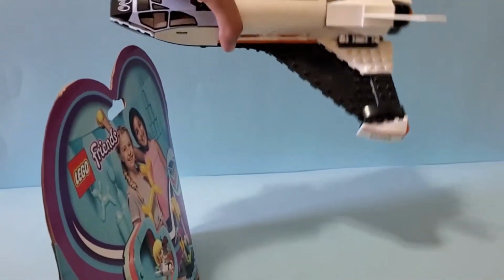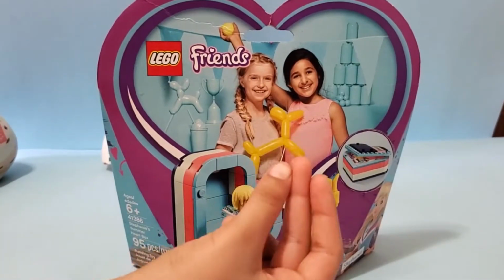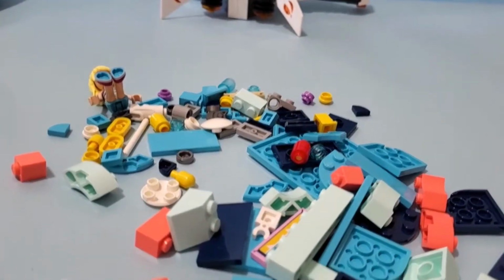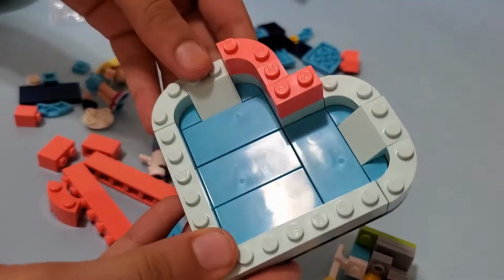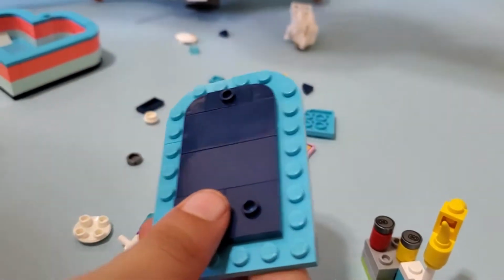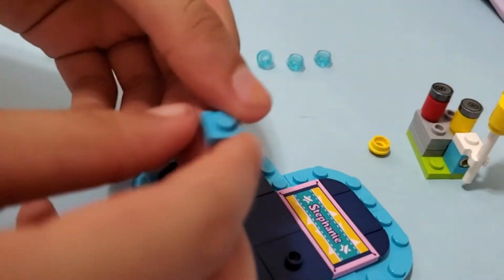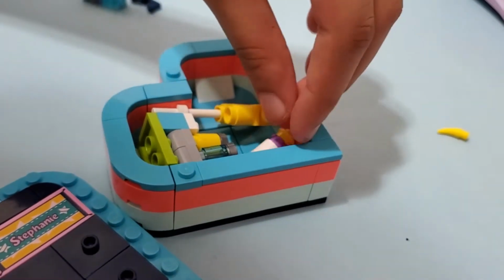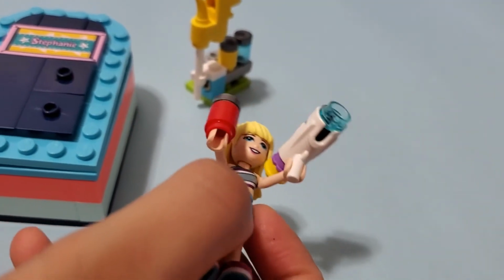LEGO Stephanie Summer Heart Box 41386|Fun for LEGO Lovers| Family Mamily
So  kids  here comes the FUN FOR LEGO LOVERS . LEGO STEPHANIE'S SUMMER  HEART BOX41386   is a lot of fun to build and play with. It has 95 pieces  1 mini figure that is Stephanie with a beautiful top and skirt and a water blaster and a puppy balloon which is too cute.Lets see how to build it.
As the Mars Research Shuttle landed what did the astronauts find LEGO Friends Stephanie's Summer Heart Box  and when its done there will come Spiderman and he has to say something very important to you guys.watch it till the end or you will miss the spiderman